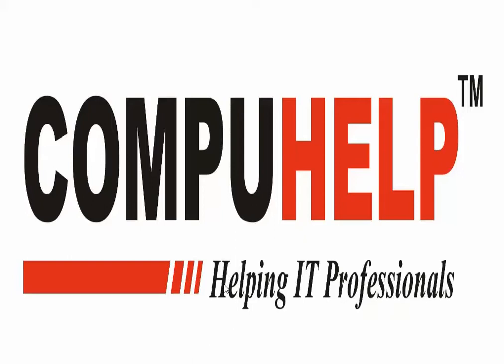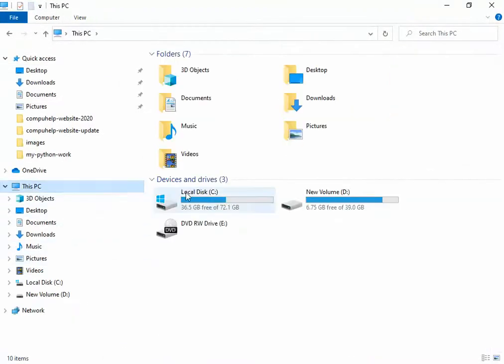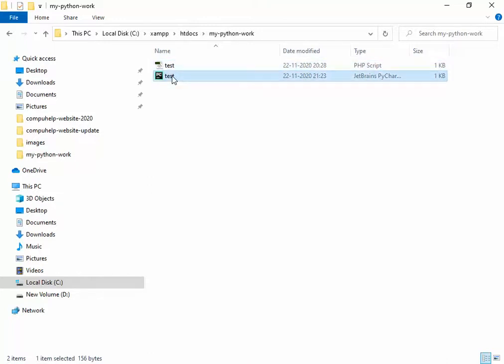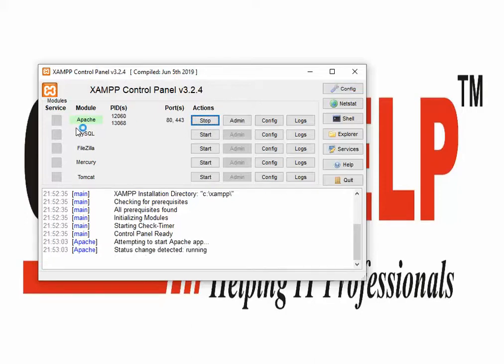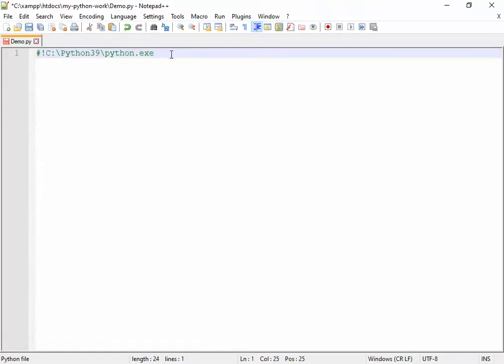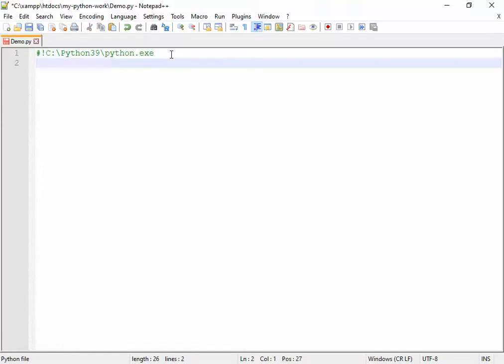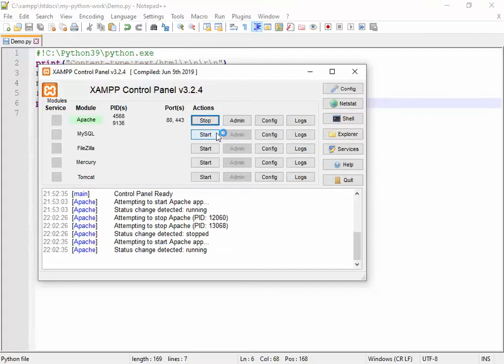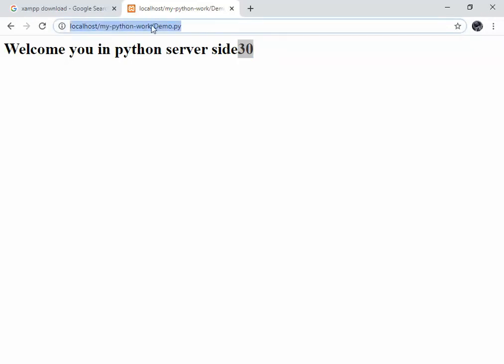How to write first Python CGI server side script?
In this video we are teaching How to write first CGI python server side script and How to install xampp server, How to make changes in the http config file to execute the python code server side, all of this is for windows 10 only, for windows 7 or others we may have to add one or two more lines in the http config file. You can find that on google. Rest of code will be same.

In this video do not concentrate on the details of every line of code. I will try to make video on the working of client server side technologies. In theoretical  part we can understand the working of client and server so here plz just try to write, test and execute the code.

and plz do not focus on mistakes if there are, because you know very well every one is learner all the way all the life till last breath of life.

Python is the most beneficial computer programing language we can use python specially to make web applications even by using the huge library collection of python to deal with big data.
Friends I have insight about the programming that is if you learn, HTML, CSS, JS, Databases and python you can develop latest type of applications and python is the best language who can provide you every type of libraries to develop such type of applications.